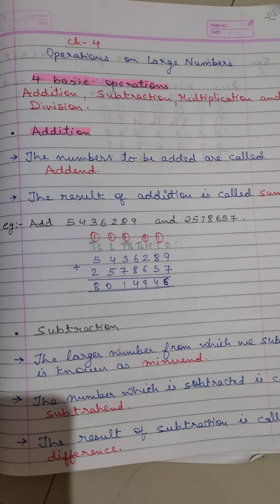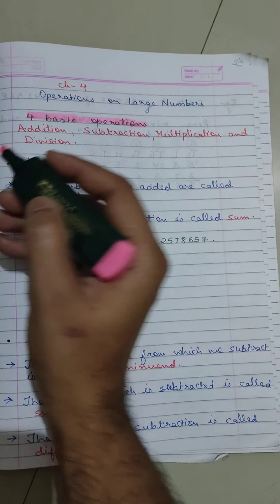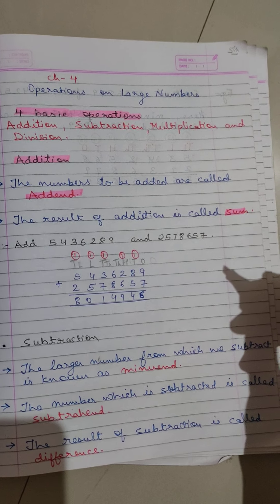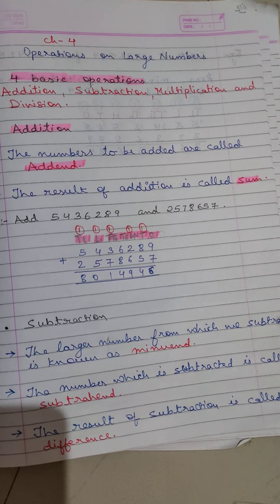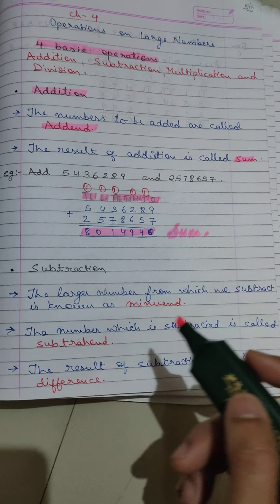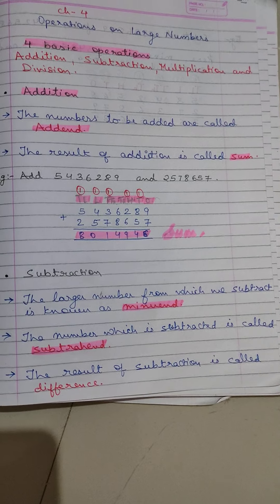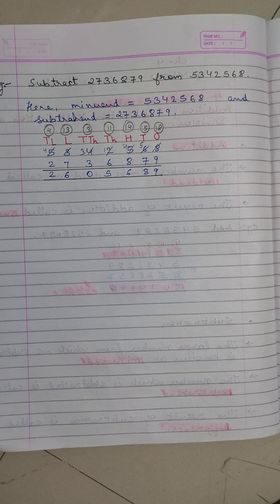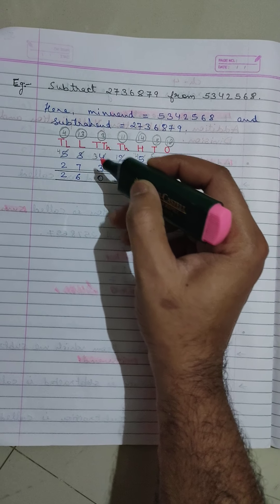Operations on Large numbers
Addition
How to add large Numbers
What is addend
What is sum
How to subtract large numbers
What is minuend
What is subtrahend
What is difference
How to borrow and subtract.